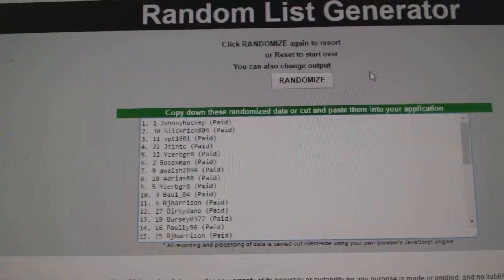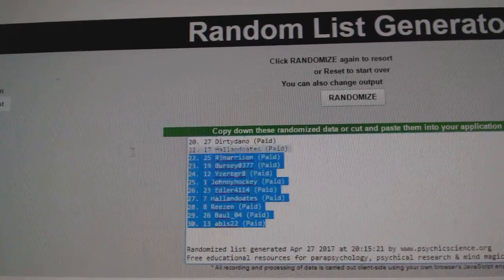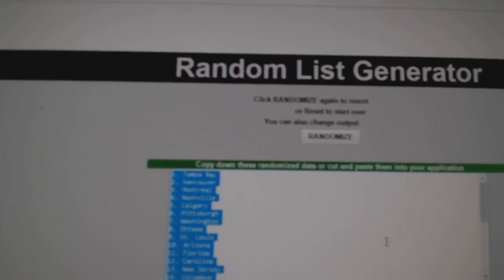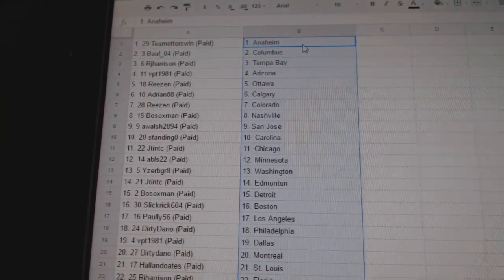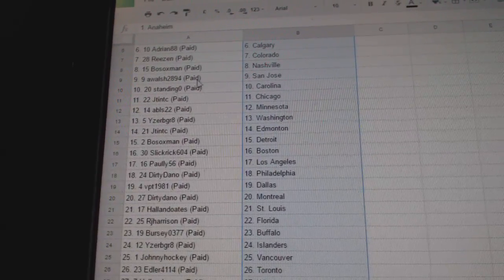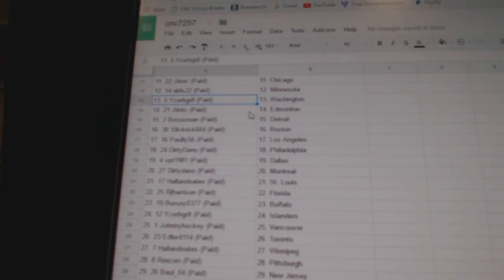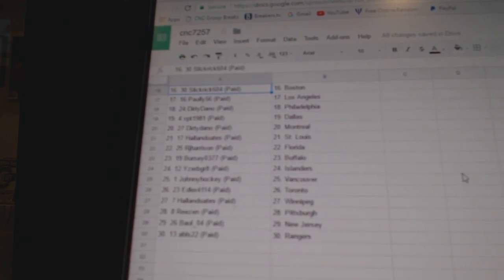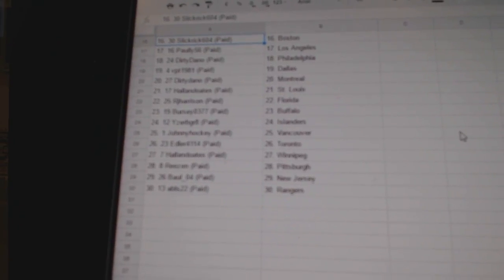Team Randoms - C&C 7257